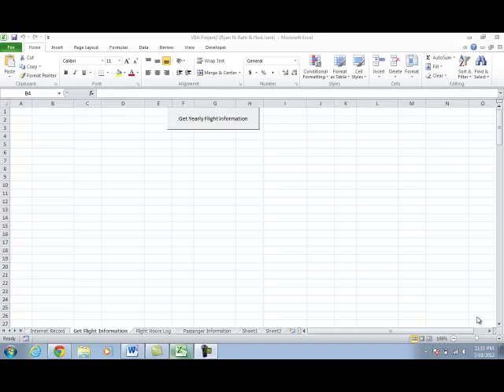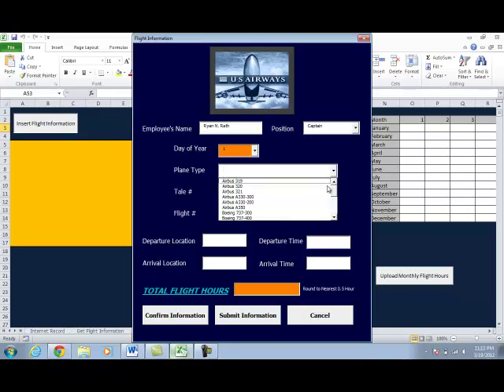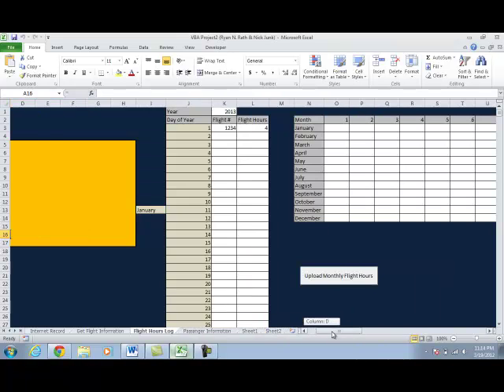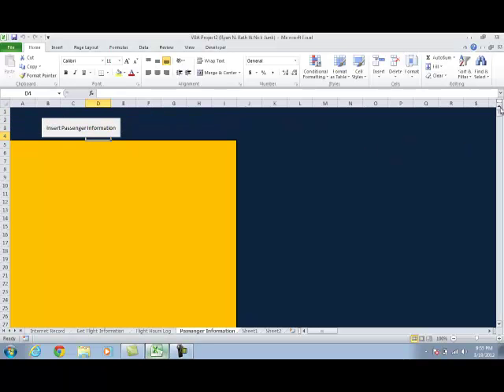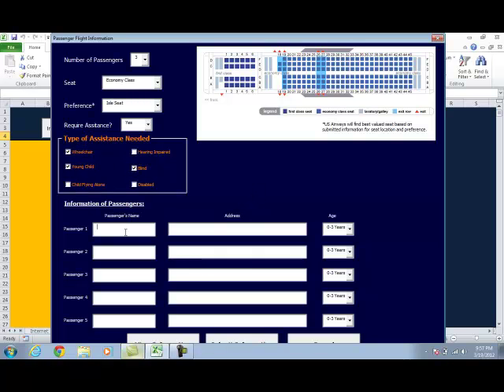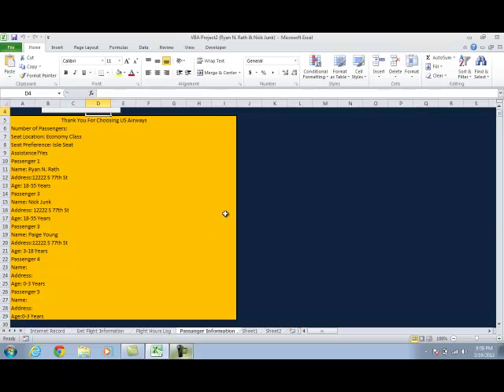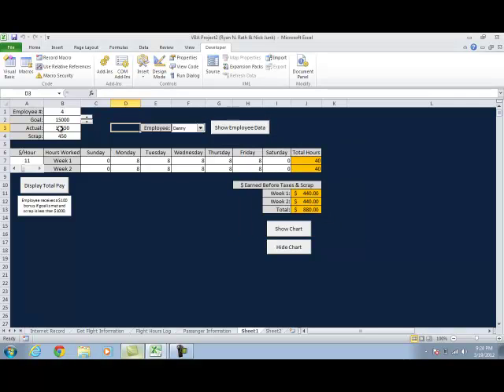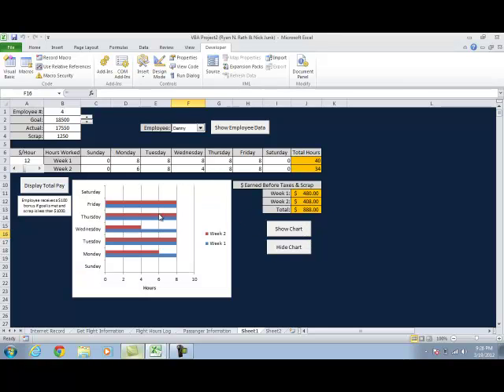VBA Project ABE 205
US Airways Program